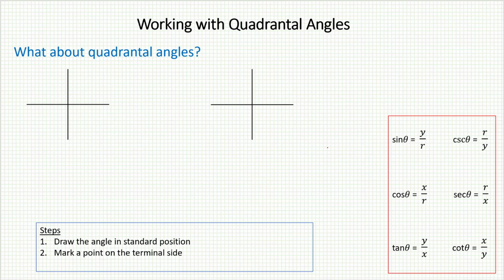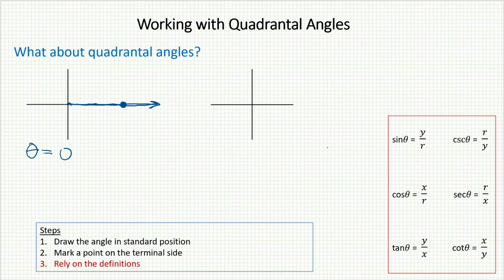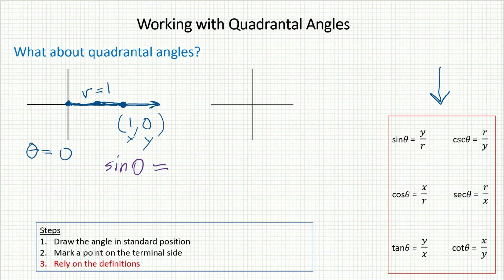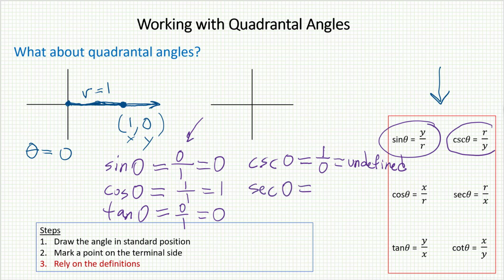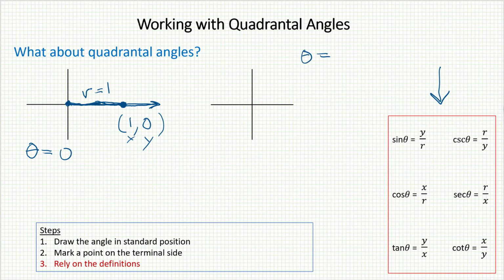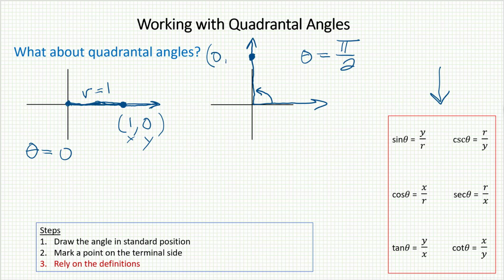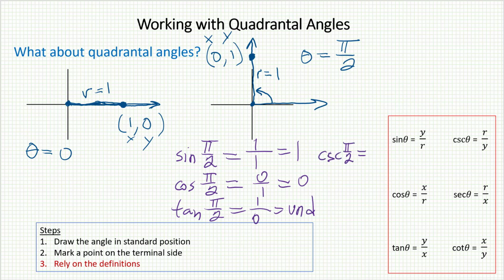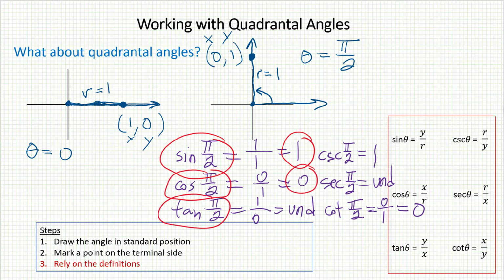Math 373 6.3-6.4 part 1A video 2 working with quadrantal angles